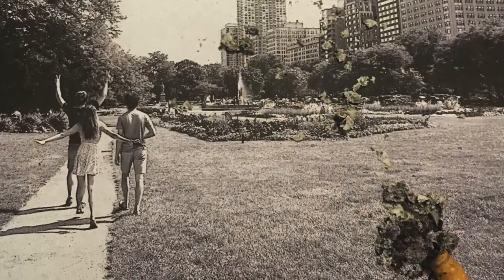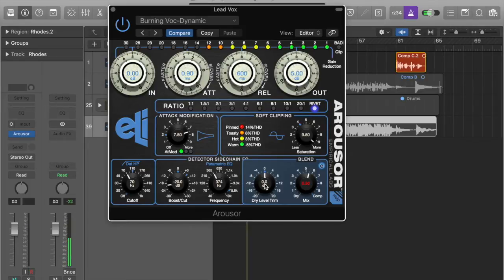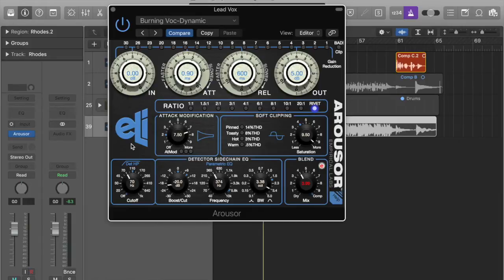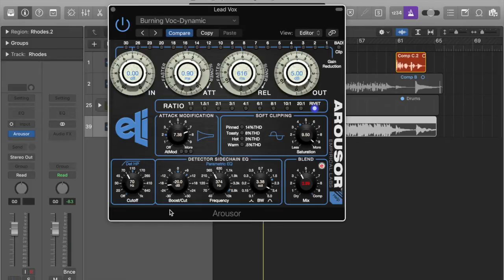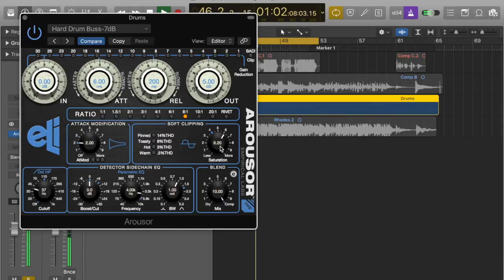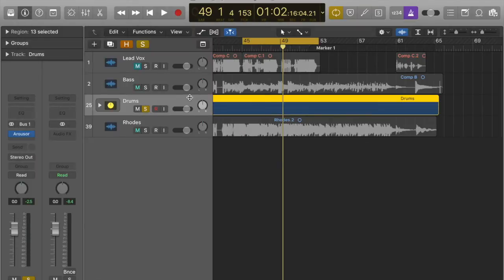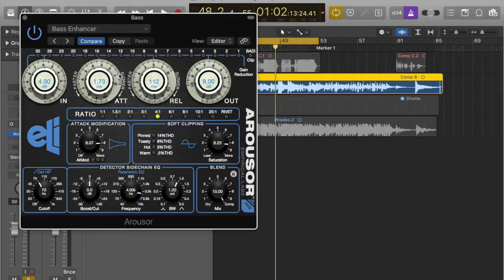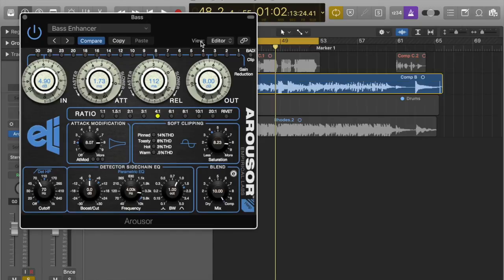Raisin Toast Reviews: Empirical Labs Arousor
This is a sponsored review of the Empirical Labs Arousor plugin!

Here's a link to the track Mitchell used: courcy.bandcamp.com
...and check out Raisin Toast

Video edited by Lexi Ialungo

CORRECTION:
- Rev. 2.0 is available for Mac only, but the Arousor is available for Windows as well

What do you think of the Arousor?